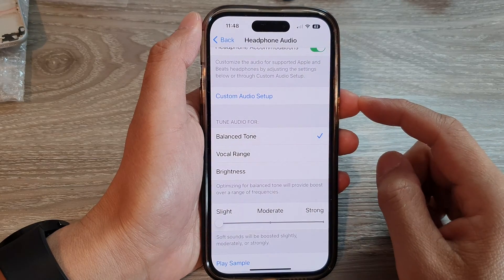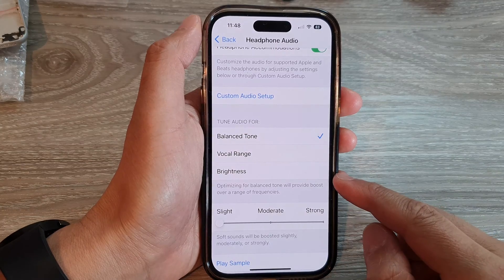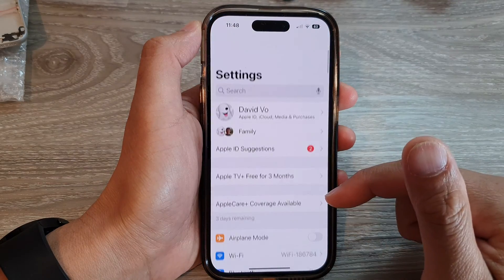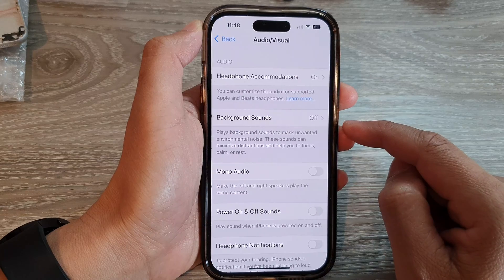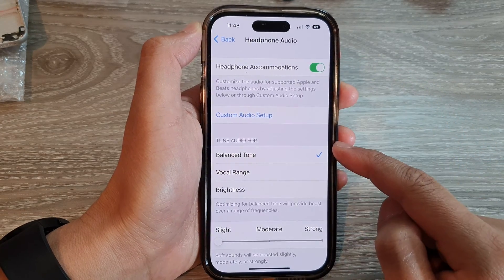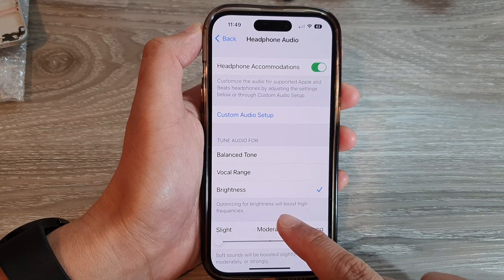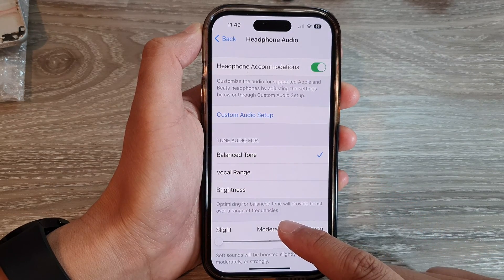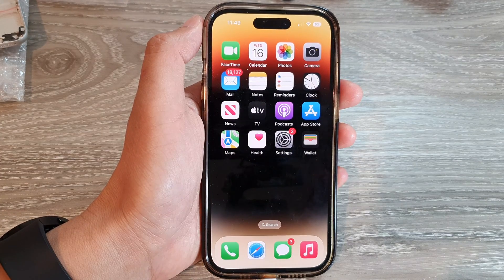iPhone 14's/14 Pro Max: How to Tune the Headphone Audio for Balanced Tone/Vocal Range/Brightness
Learn how you can tune the headphone audio for Balanced Tone/Vocal Range/Brightness on the iPhone 14/14 Pro/14 Pro Max/Plus.